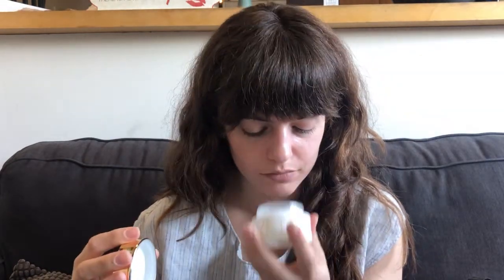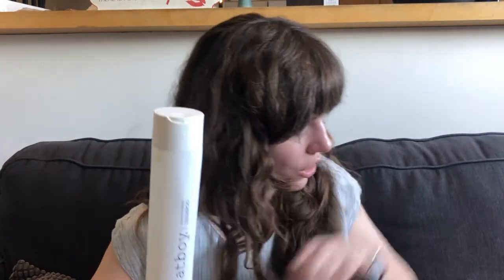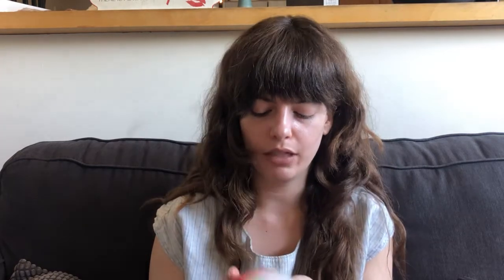Empties Reviews and Products I've Used Up April 2021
Here's empties and reviews of skincare, body care, and hair care products from April 2021.
Products mentioned:
Eve Lom Gel Balm Cleanser
Eve Lom Moisture Cream
Harry’s Dry Scalp 2 In 1 Shampoo & Conditioner
Fatboy Hair Daily Hydrating Shampoo
Fatboy Hair Daily Hydrating Conditioner
EO Bubble Bath
TROIAREUKE ACSEN UV Protector Sun Essence
eos Shea Better Shaving Cream
FANCL Mild Cleansing Oil
Harry’s Body Wash Fig
Sol de Janeiro 4 Play Moisturizing Shower Cream Gel Body Wash
Lush Body Conditioner Yog Nog
Whamisa by Glow Studio Charcoal Chai Tea Pore Refining Glow Pad
Supergoop! Zincscreen SPF 40
Aromatica Aloe Mineral SPF
COOLA Organic Mineral Sun Silk Creme Sunscreen
MyChelle Dermaceuticals Sun Shield Liquid SPF 50
EVE LOM Original Balm Cleanser
Emma Hardie Moringa Cleaning Balm
Becca First Light Priming Filter
L'Occitane Cleansing & Softening Almond Shower Oil
Dr. Brandt Skincare Microdermabrasion Skin Exfoliant
Lancer The Method Polish
African Botanics Resurrection Cell Recovery Serum

I'm Sarah and this is my channel SassyLifeStory. I enjoy all my hobbies (makeup, skincare, sewing, reading, fashion) maybe a little too much so I am documenting my trials here. That includes things like trying all my many lipsticks, setting a budget for myself so I don't overspend, or sewing a Halloween costume for my dog.